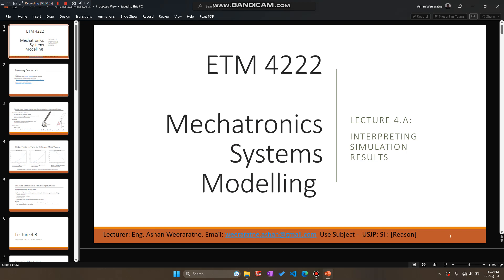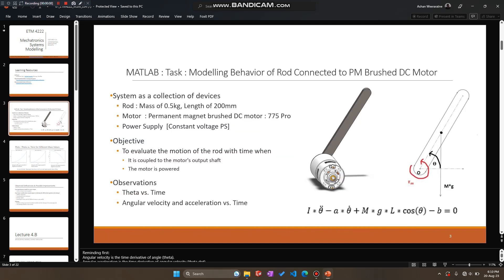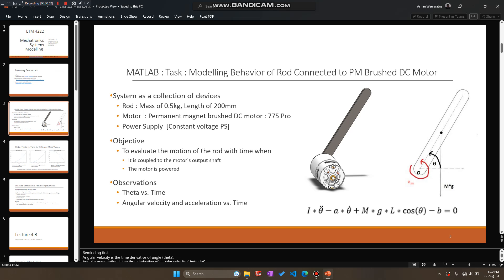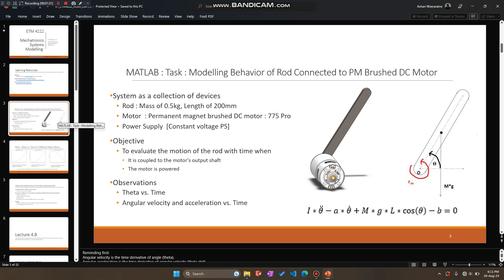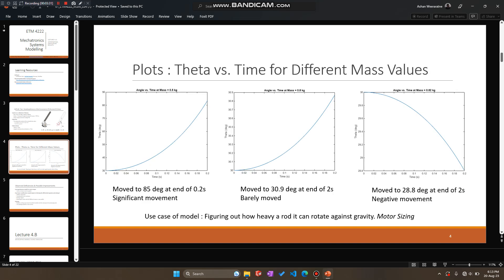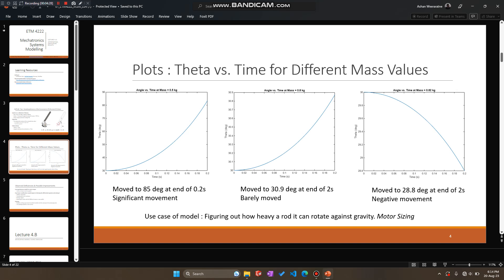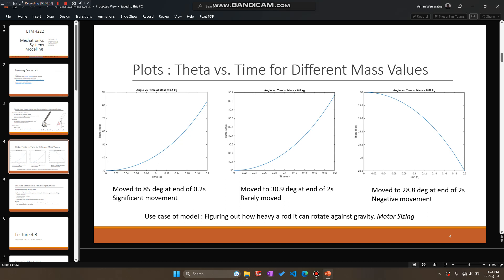ETM4222: Lecture 04 : V01 : Interpreting results obtained in lecture 03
Author: Ashan Weeraratne